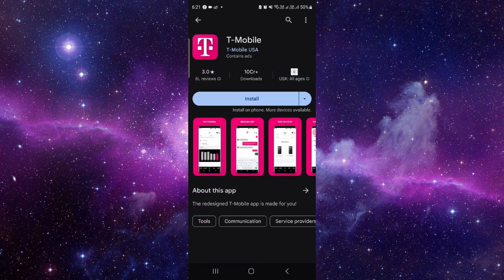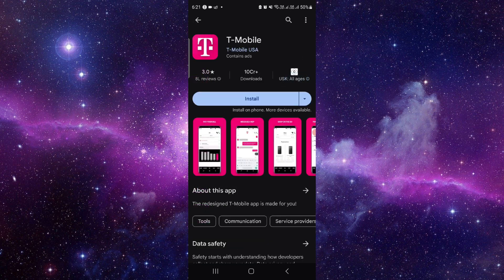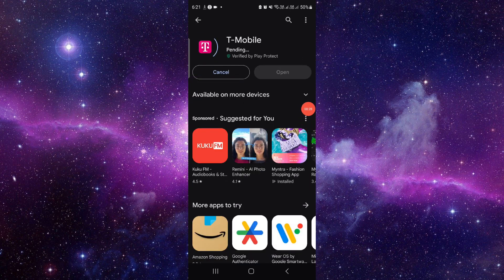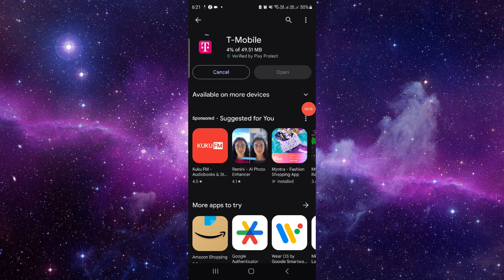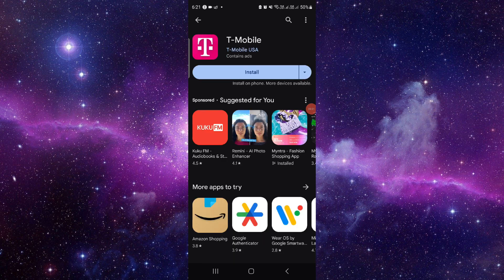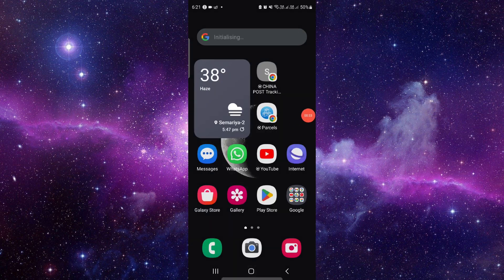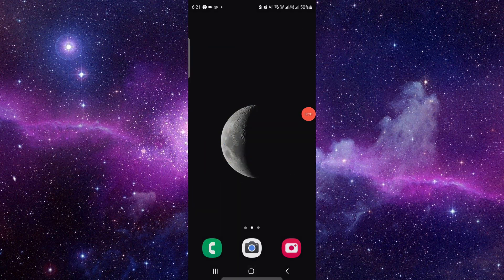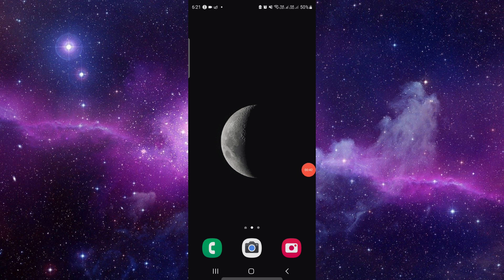✅ How To Download and Install T-Mobile Internet App (Full Guide)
Manage your T-Mobile internet services with the T-Mobile Internet App! This comprehensive guide provides step-by-step instructions for downloading and installing the app on your device. From monitoring data usage to troubleshooting connectivity issues, T-Mobile offers solutions to keep you connected. Watch now and optimize your internet experience with the T-Mobile Internet App!

Key Learning Points:

Step-by-step instructions for downloading and installing the T-Mobile Internet App
Tips for checking data usage, managing network settings, and troubleshooting connectivity effectively
Overview of key features and internet service management functionalities